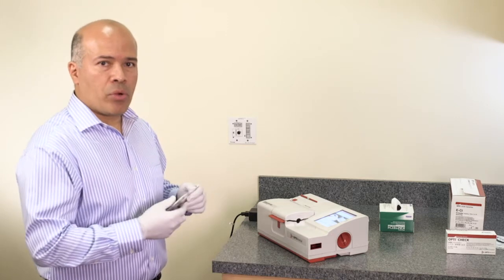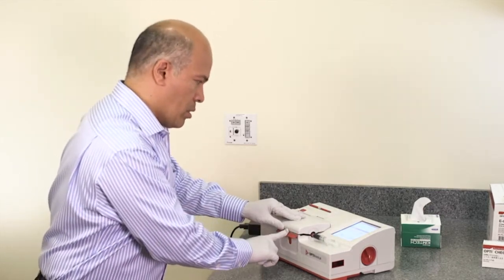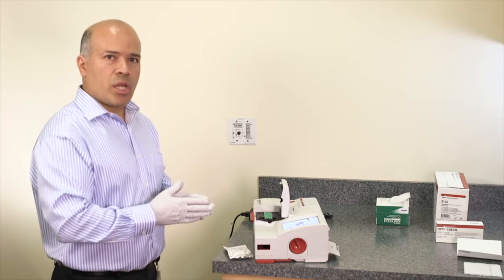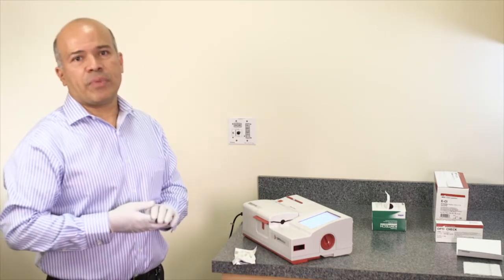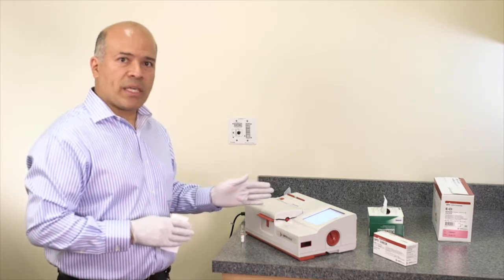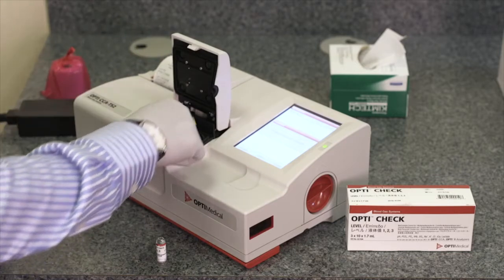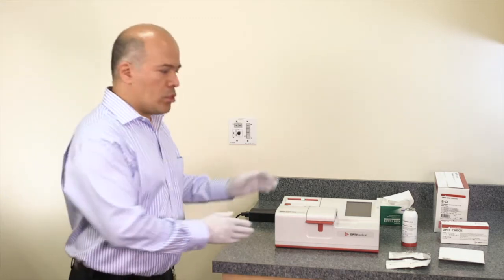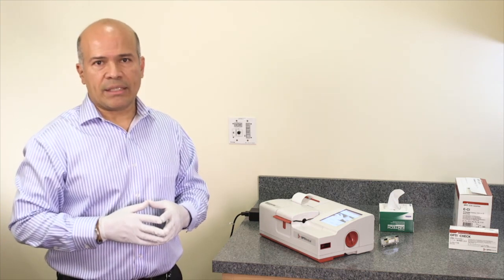Opti® CCA TS2 Analyser Refresher Training